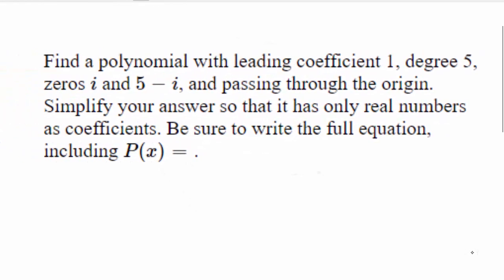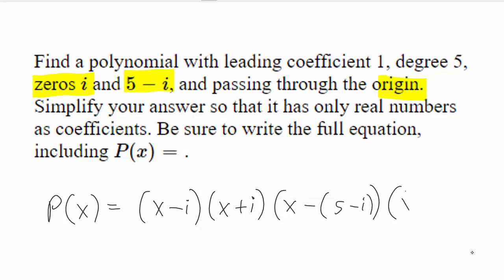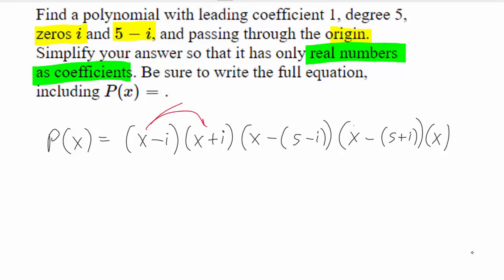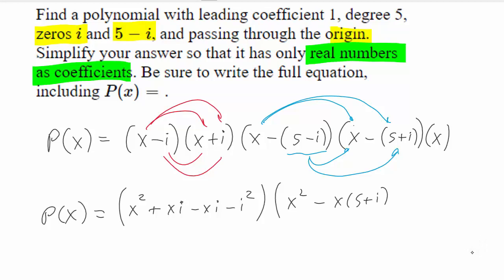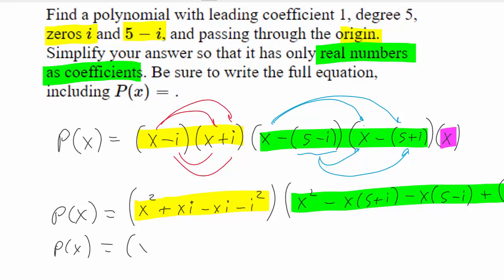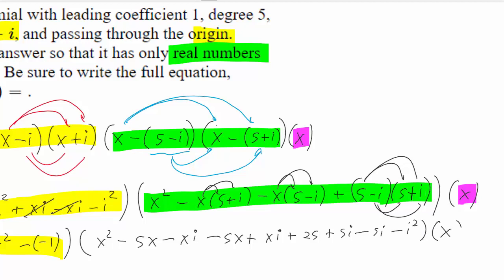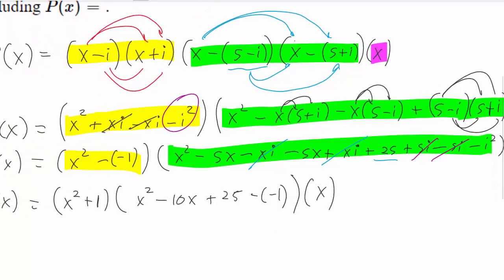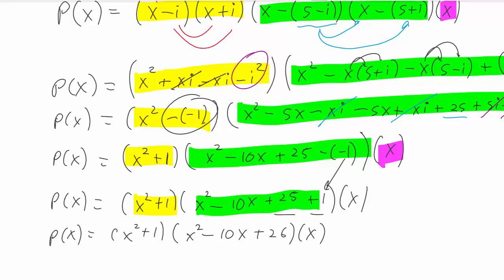MOER support video Complex zeros in factored form